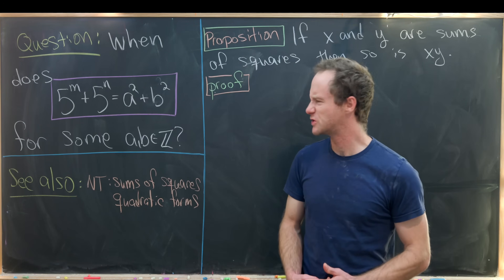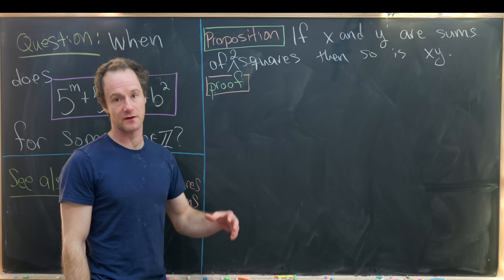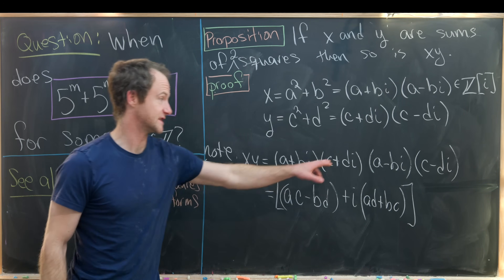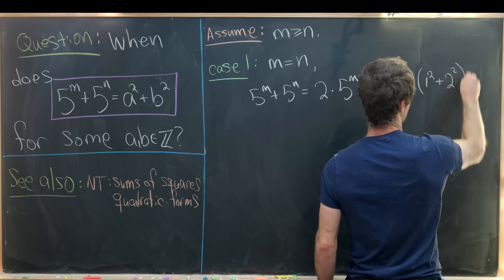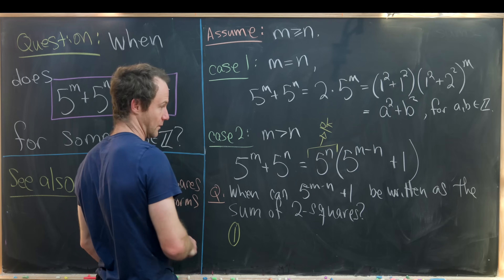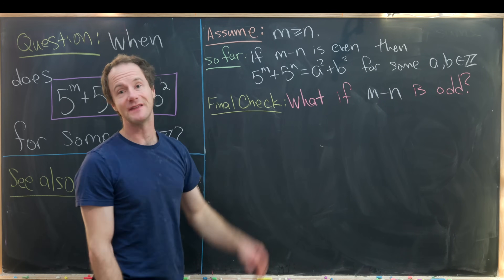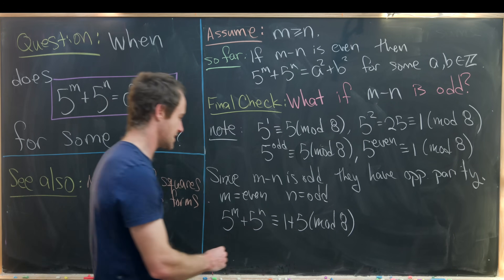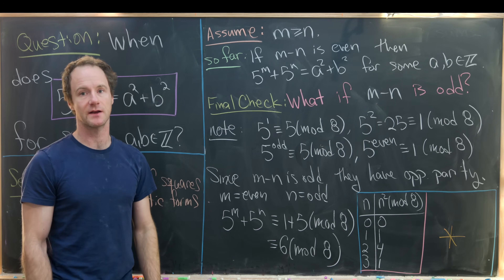Fives and squares.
Differential Forms: